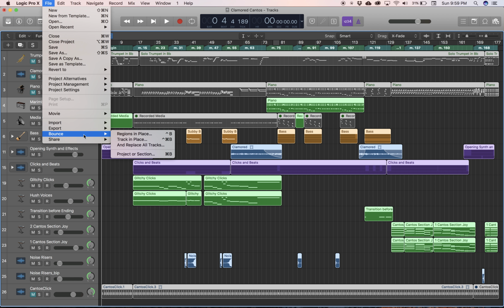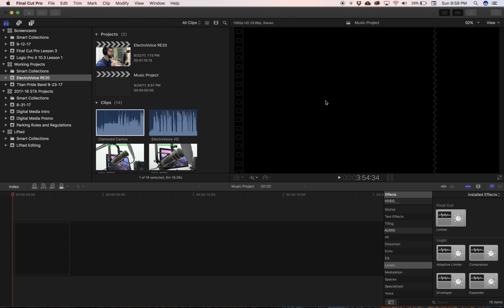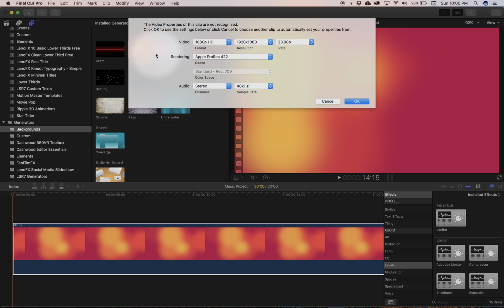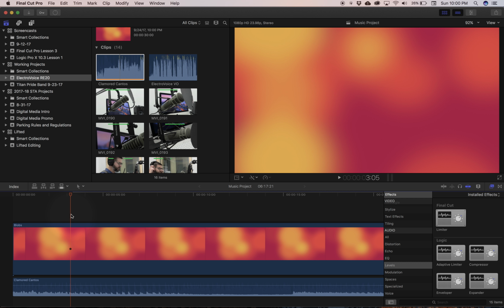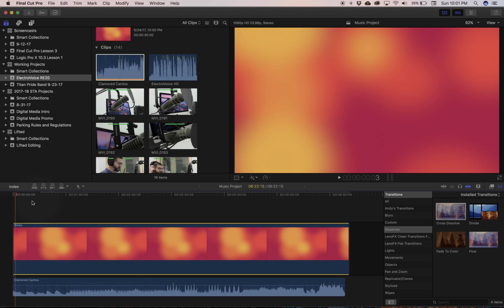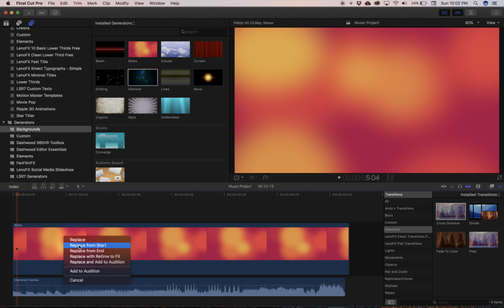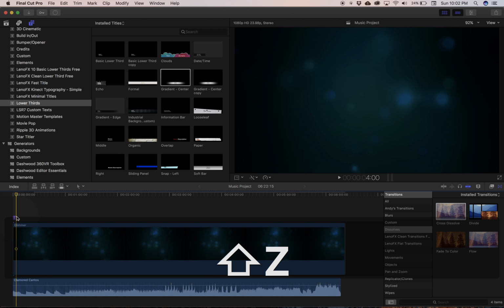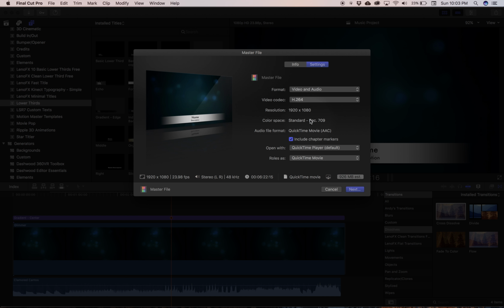Including Music in your YouTube Playlist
If you want to include music in your 6-week playlist -- and you should if you have some great music to share -- this is how you do it.